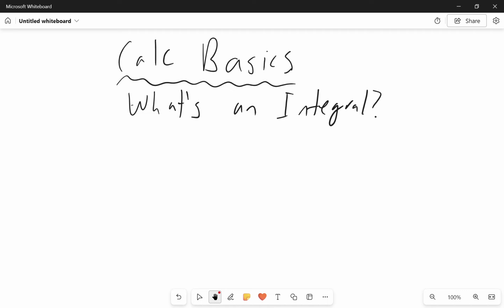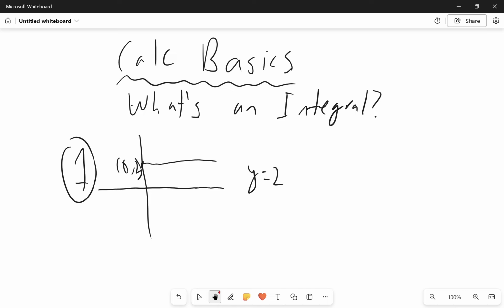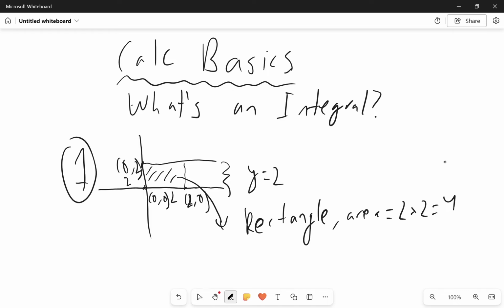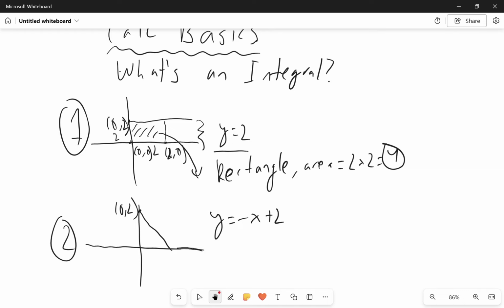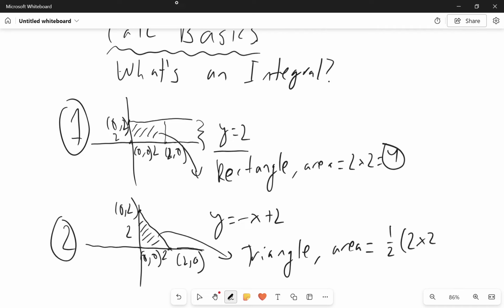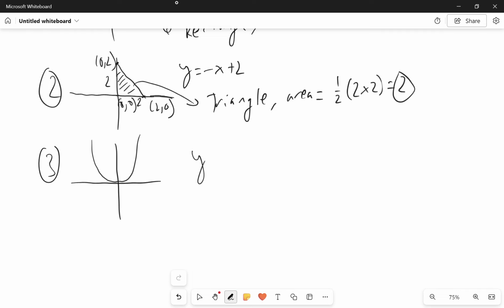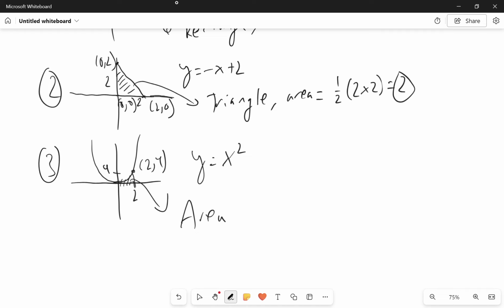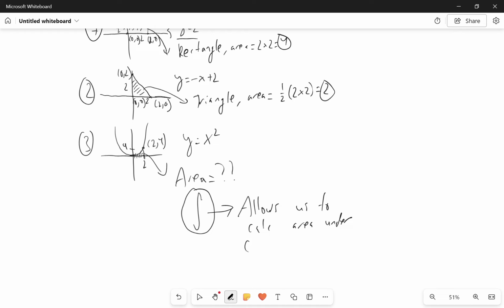Calculus Essentials: What's an Integral?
A brief introduction to the concept of the integral and a graphical representation of the operation.